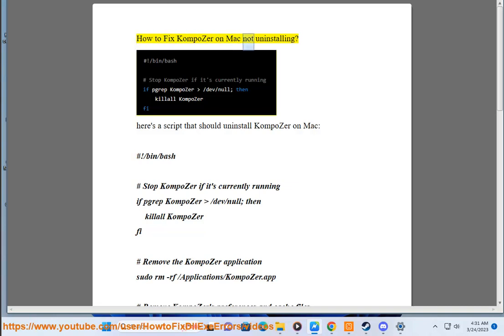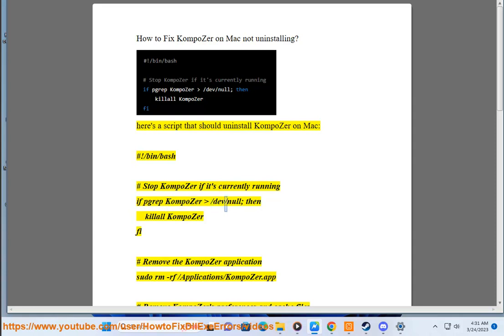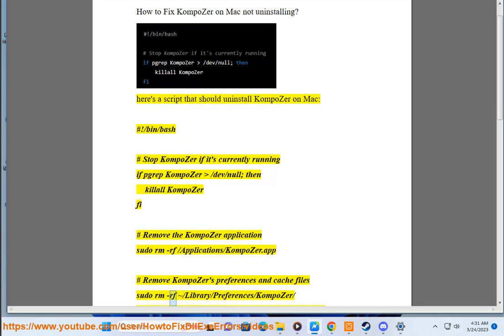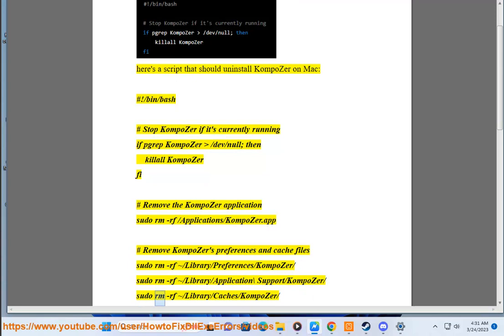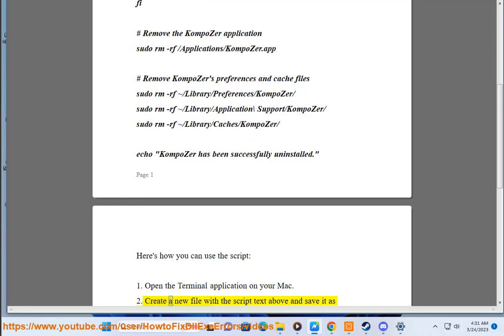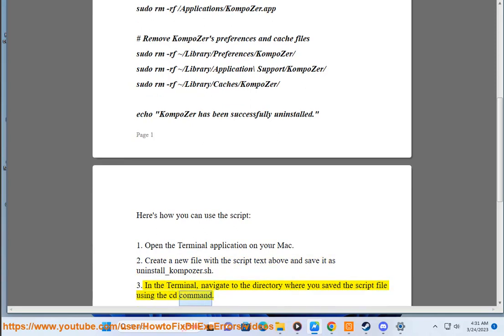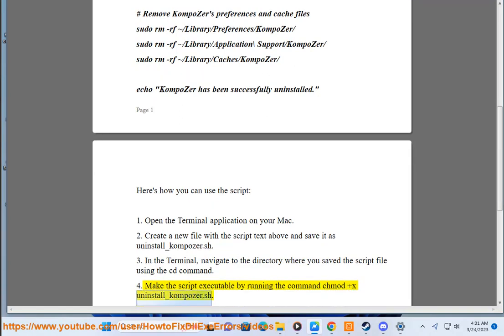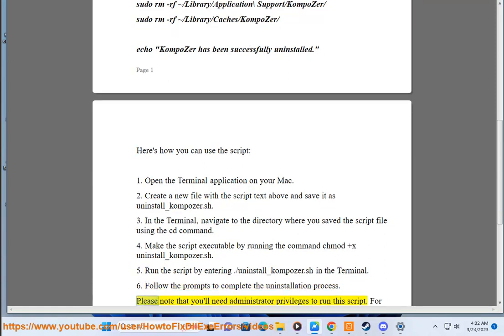Fix KompoZer for Mac not uninstalling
Here's how to Fix KompoZer for Mac not uninstalling. For starters, use CleanMyMac X@ so u can efficiently manage installed app & your Mac.

Below are the KompoZer for Mac uninstall script codes (beta):

#!/bin/bash

# Stop KompoZer if it's currently running
if pgrep KompoZer angled-bracket-here /dev/null; then
    killall KompoZer
fi

# Remove the KompoZer application
sudo rm -rf /Applications/KompoZer.app

# Remove KompoZer's preferences and cache files
sudo rm -rf ~/Library/Preferences/KompoZer/
sudo rm -rf ~/Library/Application\ Support/KompoZer/
sudo rm -rf ~/Library/Caches/KompoZer/

echo "KompoZer has been successfully uninstalled."

There are several reasons why KompoZer might not work on macOS. Here are some solutions that you can try:

1. Install KompoZer using Mac App Store.
2. Save file with a different name or exit Kompozer and start it up again.
3. Disconnect and reconnect your keyboard if it doesn’t respond to key presses.